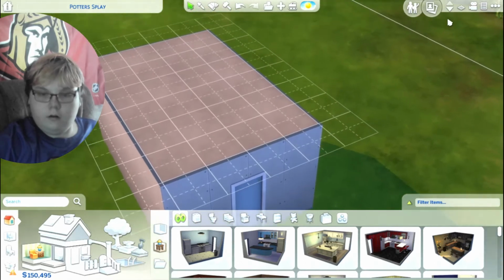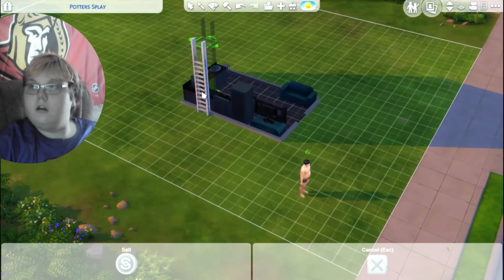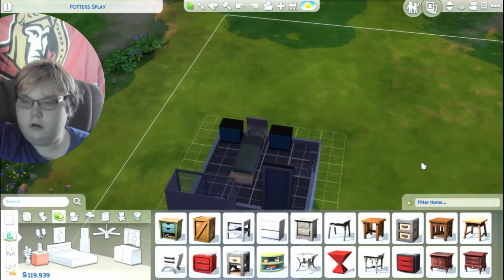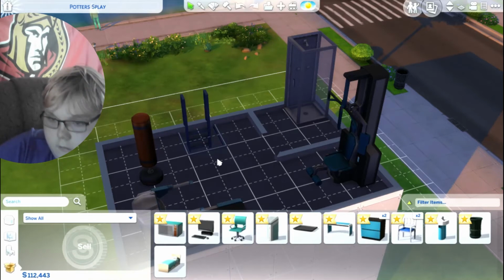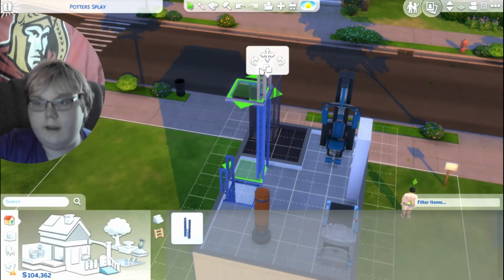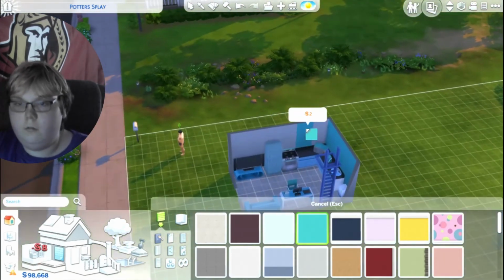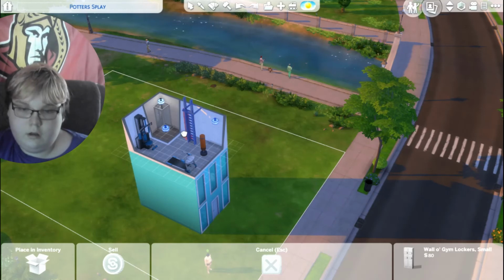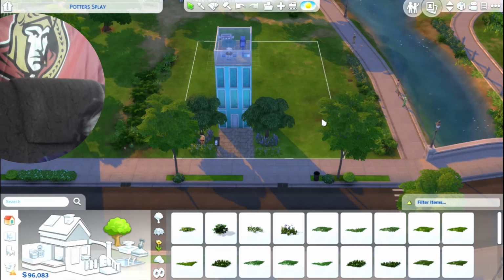Bachelor pad Build In My Underwear / Sims 4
Watch me build a bachelor pad in my underwear including the new ladders in my build as well!